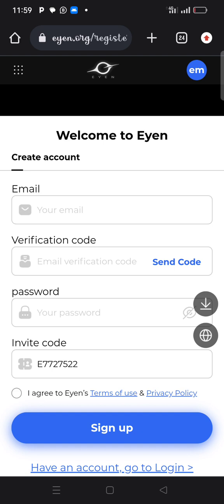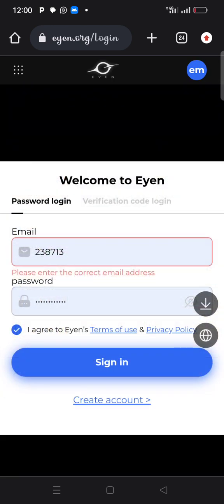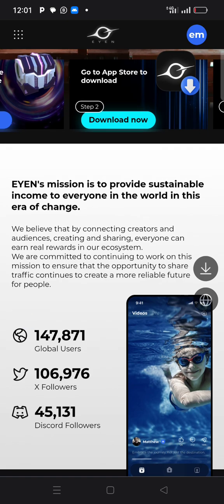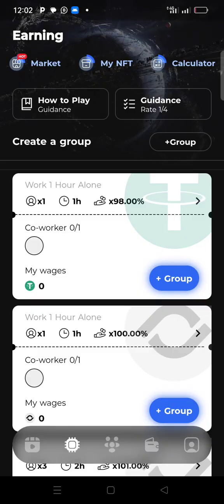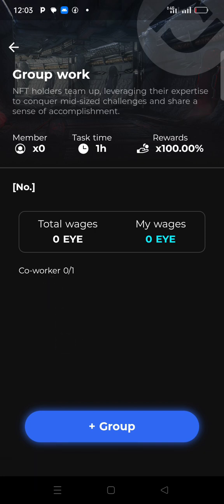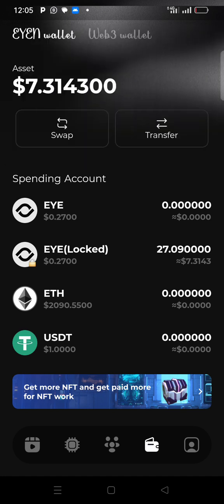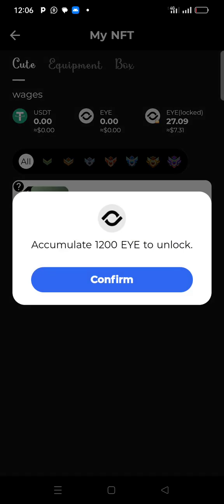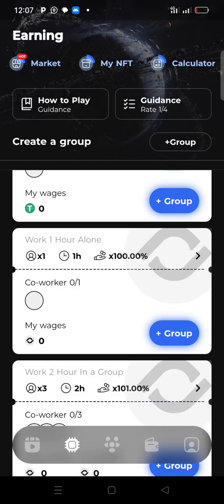tutorial and guide on how u can earn $7 daily on the EYEN web 3 social media app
registration full guide on how to register on the EYEN web 3 app

registration link above